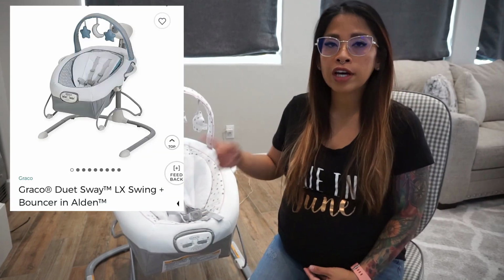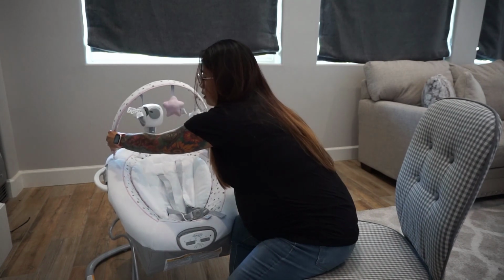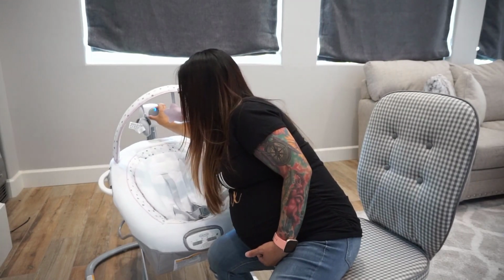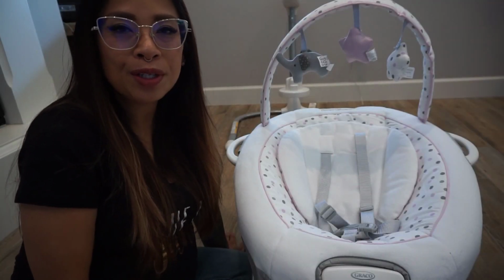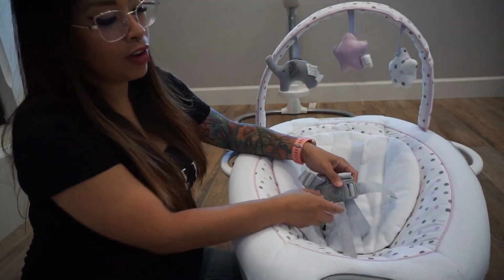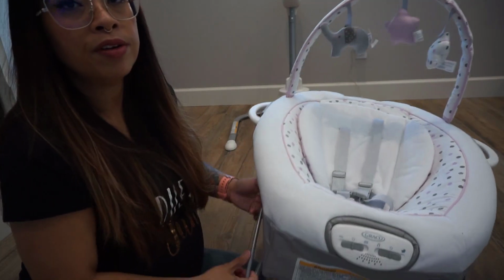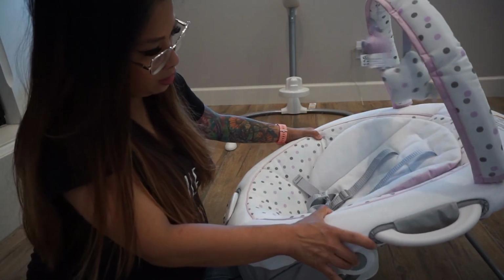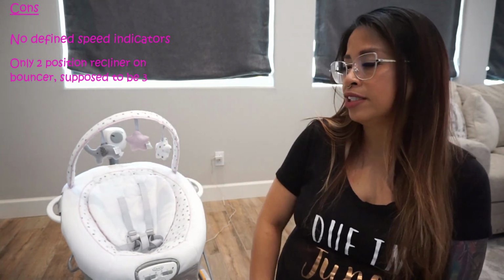Graco Duet Sway LX Swing and Bouncer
This video is my first impressions to the Graco Duet Sway LX Swing and Bouncer, with close-ups, pros and cons.

Being a first time mom during a pandemic does have its challenges.  I wasn't able to look or touch most of the items I bought before purchasing them, so I heavily relied on online descriptions and reviews.  So I hope this video helps you out if you're looking in this kind of baby product!

Take care always!

-Cora

Want more information on this item?  Please click the URL for a direct link to Buy buy Baby where I bought it from.

I bought this item with my own money at Buy buy baby so my reviews and opinions are my own. Any bit helps!

You can also get this off Amazon!

Shout out to my niece Stella for making my Intro video!

Thanks for dropping in!